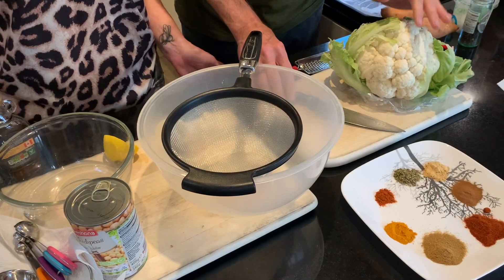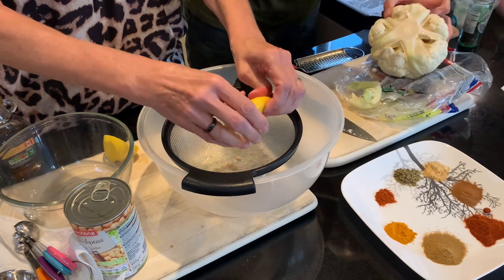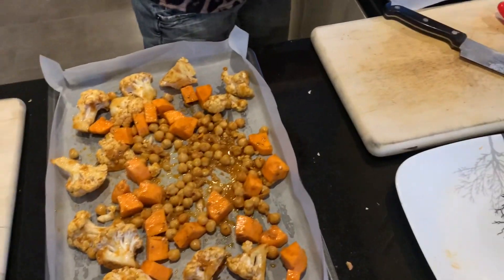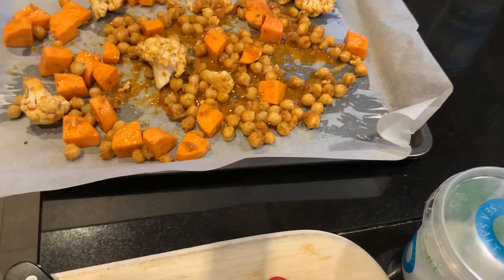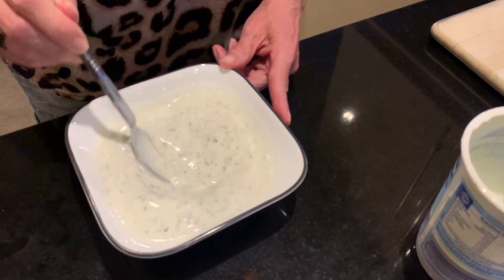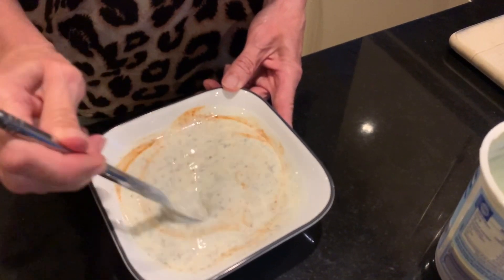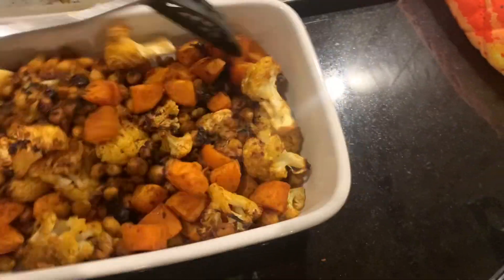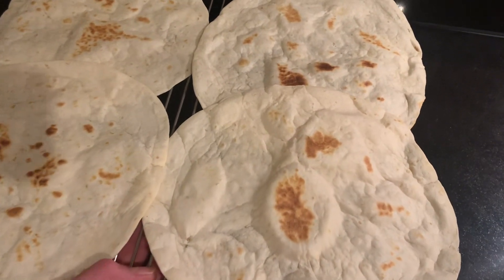Roasted Vegetable Shawarma Recipe!! Chickpeas, Cauliflower, Sweet Potato Served in a Wrap and Salad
We had heard many good things about Shawarma’s but not had the opportunity to try one. As they tend to be mainly meat dishes and we were all meat-ed out from our trip to America we thought we would have a goat a veggie option.  So we tried a roasted cauliflower, sweet potato and chickpea version.  It did not disappoint. The seasoning added to the veg was sweet and spicy at the same time. The salad gave crunch and freshness and it was all brought together with the raita. We served it in a wrap but it could have been served on its own or with rice or couscous or on a flatbread. We were so pleased there were leftovers to have for dinner the next day. It was an easy dish to make so why not give it a try!

Ingredients

1 Cauliflower, chopped into florets
2 Sweet potato's chopped into small pieces
1 Can chickpeas
2 Tbsp  olive oil
3 Cloves garlic crushed or grated
2 Tbsp maple syrup
1 1/2 tsp ground cumin
1 1/2 tsp smoked paprika
3/4 tsp ground cinnamon
3/4 tsp ground ginger
3/4 tsp dried oregano
3/4 tsp ground turmeric
1/4 tsp cayenne pepper
1 tsp salt and pepper
1 lemon, juiced
water, to loosen the marinade
350g natural yoghurt
1 1/2 tsp mint sauce
Sprinkle of chilli powder
Lettuce, cucumber and sliced red onion to serve
Squeeze over the juice of half a lemon onto the roasted veg